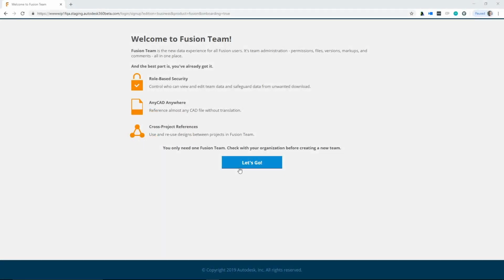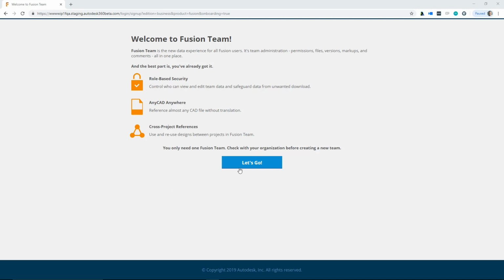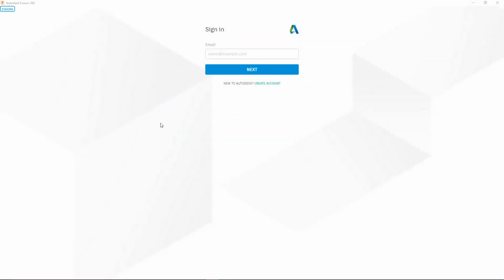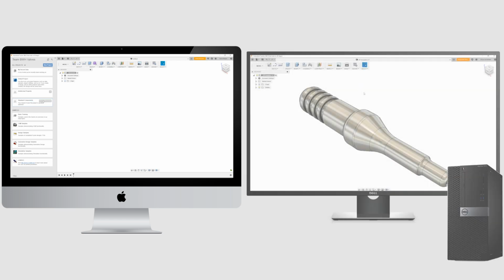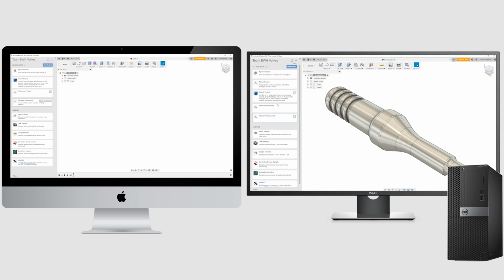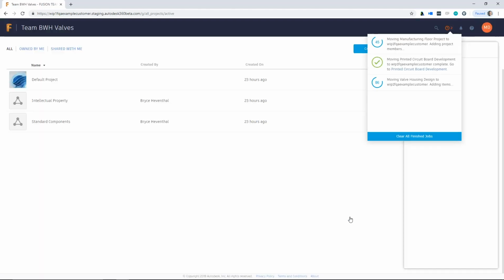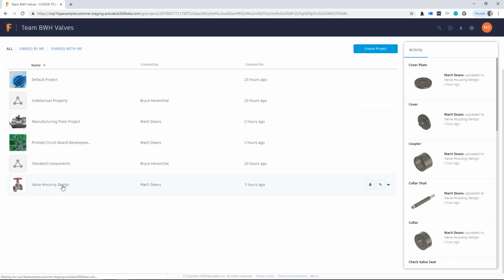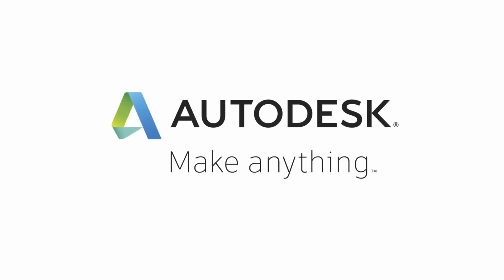Introduction to Team Hubs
Up to this release, the data environment for Fusion 360 has been a individual environment. We have offered an optional team environment (called Fusion Team) available but not easily accessible for all users. While the current personal environment is fine for simple ad-hoc collaboration, it doesn’t scale for bigger teams who are now adopting Fusion 360. Now we’ve made it easier existing users to switch over to a Team account, as well as new users to get a team account right off the bat during account creation.